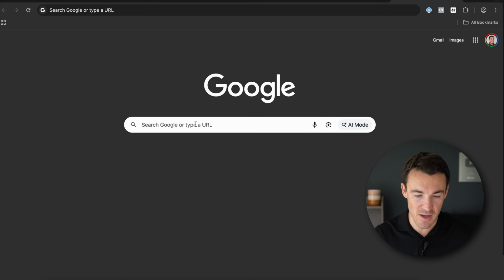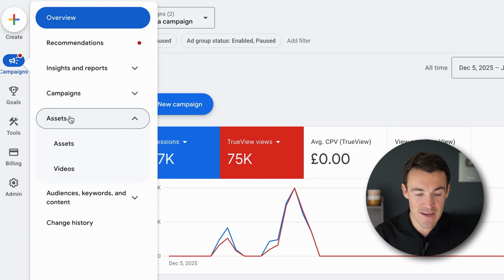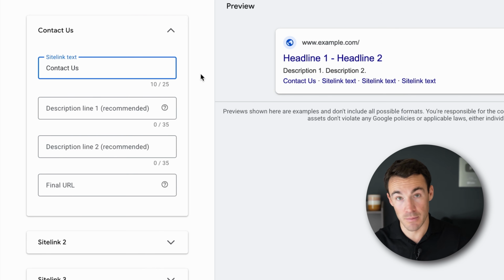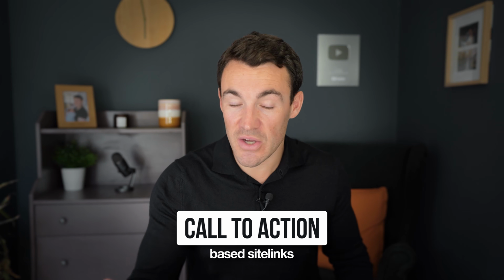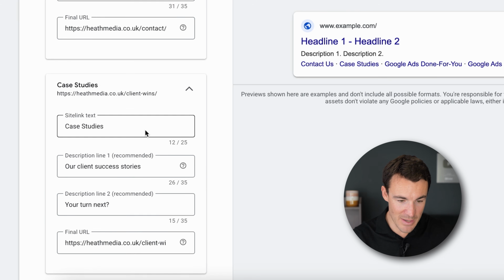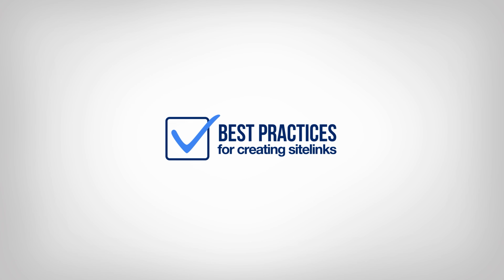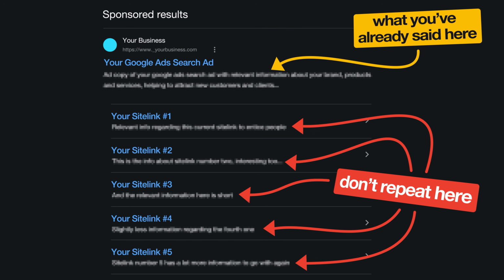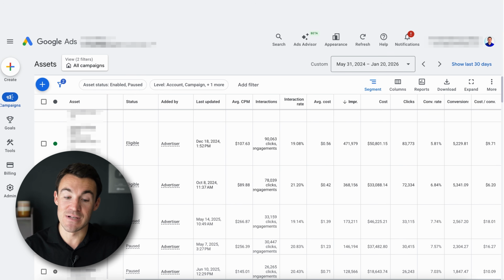How To Create Google Ads Sitelinks That Actually Work in 2026